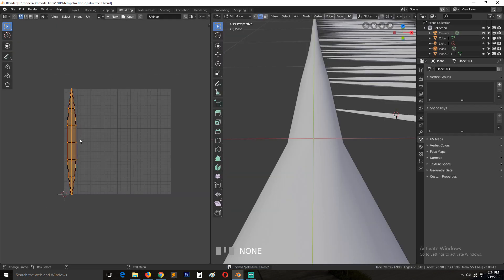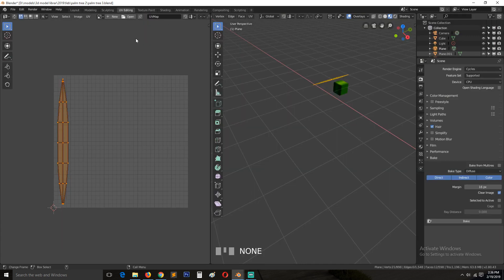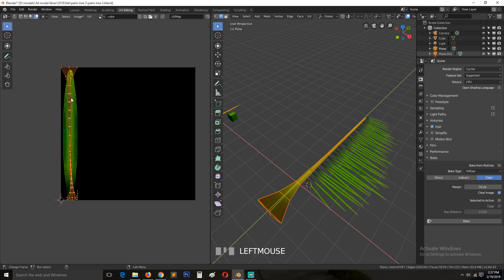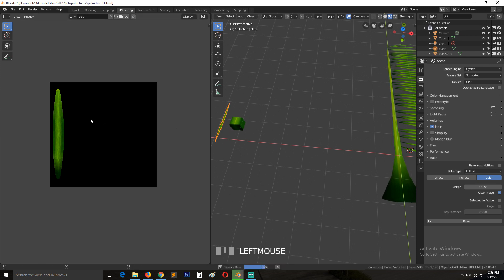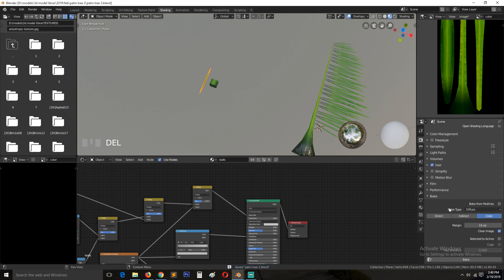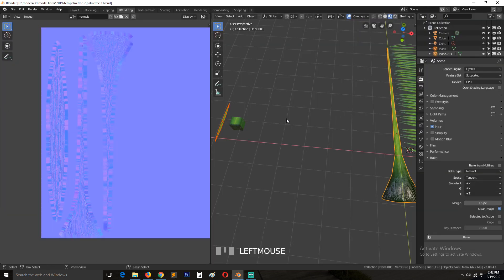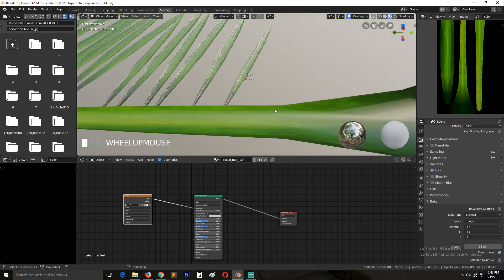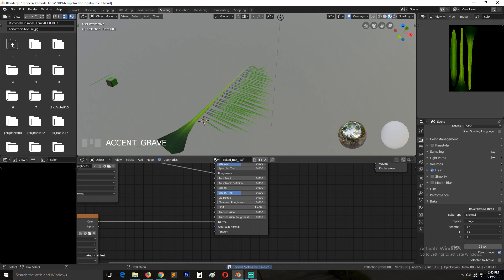modeling a palm tree in blender 2 8 tutorial baking materials